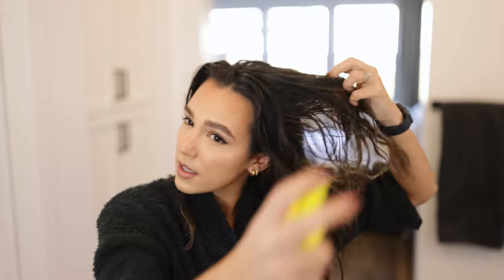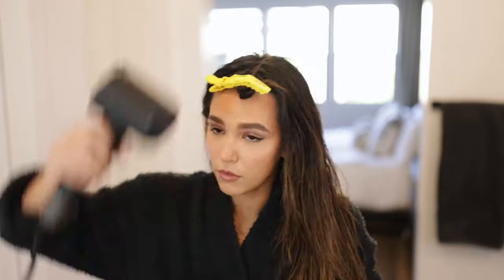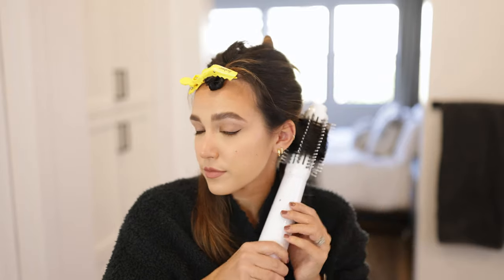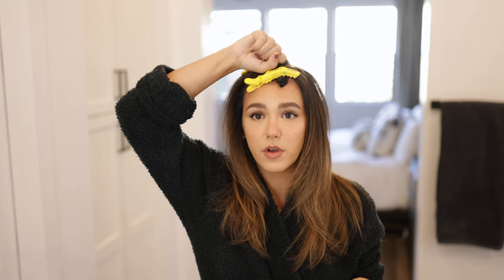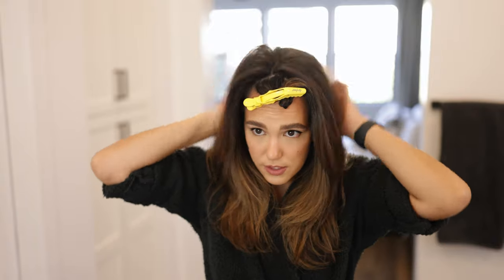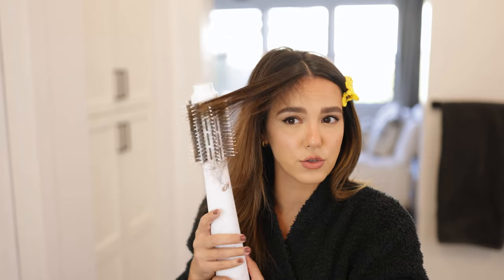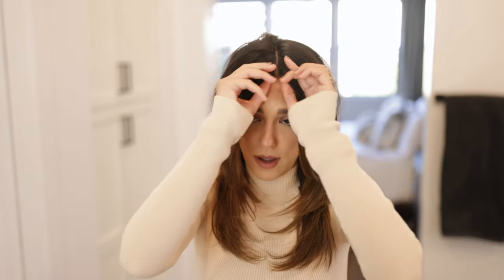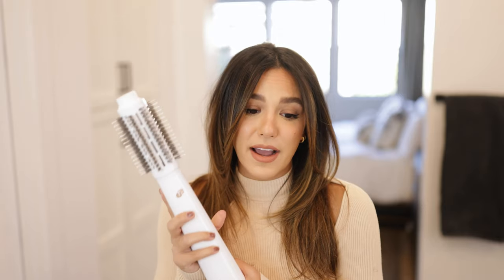EASY SALON BLOWOUT AT HOME! (T3 Airebrush Duo Review & Demo) | 2021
YOU GUYS. Get ready for the easiest blow out of your life! Mine was forever changed the minute I started using the T3 Airebrush Duo & I have been obsessed ever since. My blowout comes out effortlessly perfect, frizz-free & oh-so shiny! Sharing how I achieved this look using my new favorite tool & all the products I used are linked below! Hello perfect gift for one of your loved ones (or yourself)!

Drunk Elephant Wild Marula™ Tangle Spray

COLOR WOW Dream Coat Supernatural Spray Anti-Frizz Treatment

COLOR WOW Xtra Large Bombshell Volumizer

COLOR WOW Raise the Root Thicken and Lift Spray

Drybar Hold Me Hair Clips

Dyson Supersonic Hair Dryer

Cozy Robe

Equipment I Use:

Camera:
Canon EOS R5 Full-Frame Mirrorless Camera (Body Only)

Lens for Sit Down Portion of my Videos:
Canon EF 35mm f/1.4L II USM Lens

Lighting:
Aputure 120D Mark ii
Aputure Light Dome ii

Video Monitor While Filming:
SmallHD 501 HDMI on-camera monitor
SmallHD FOCUS 180 degree tilt arm mount

Tripod:
Manfrotto Befree Advanced